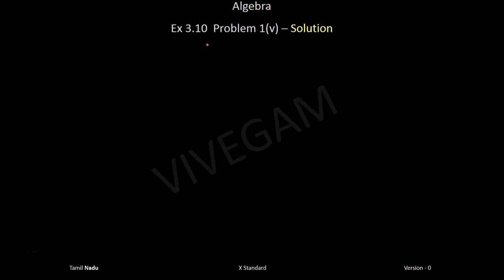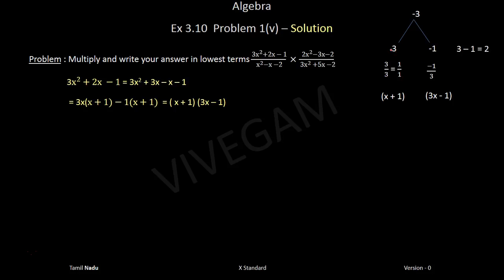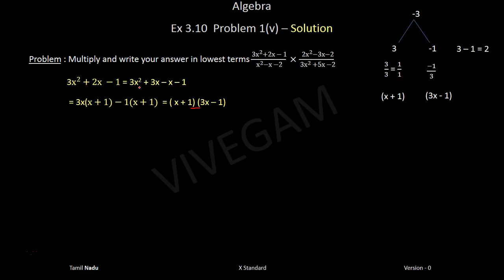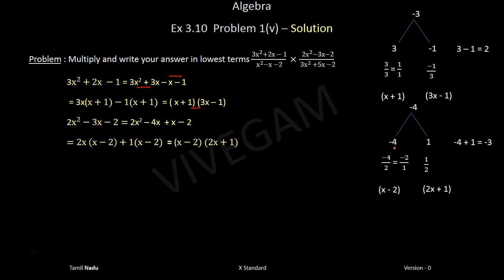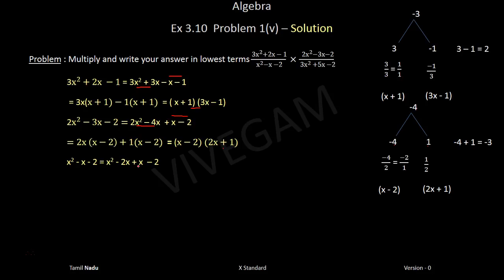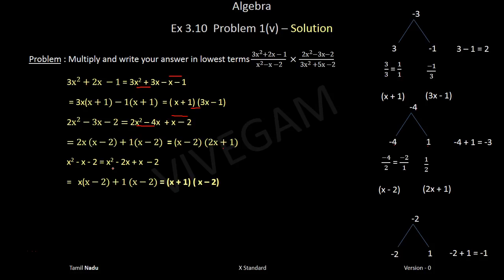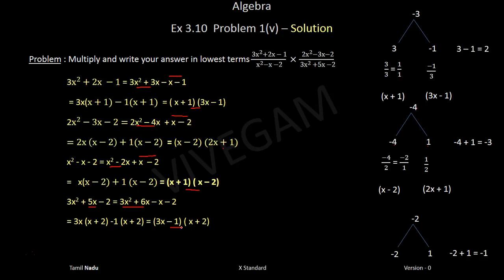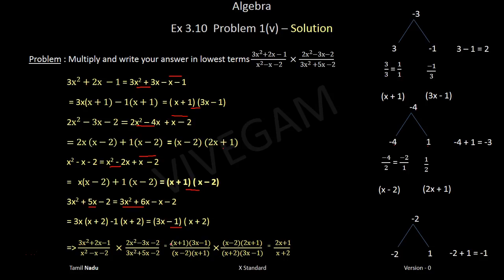3 10 1v